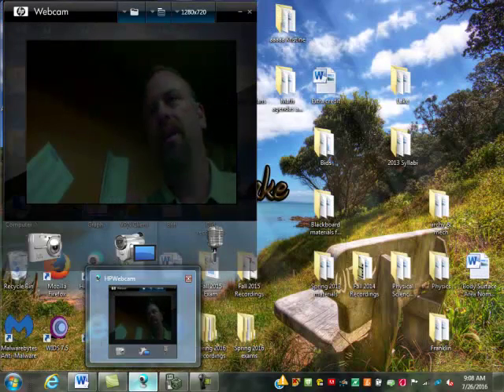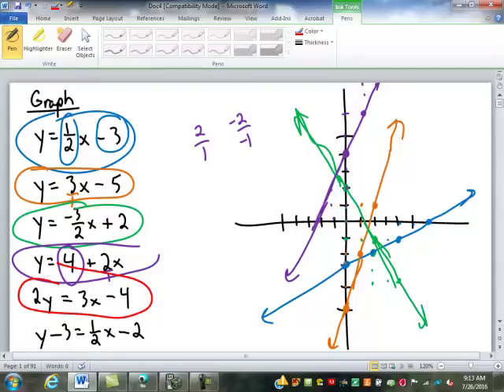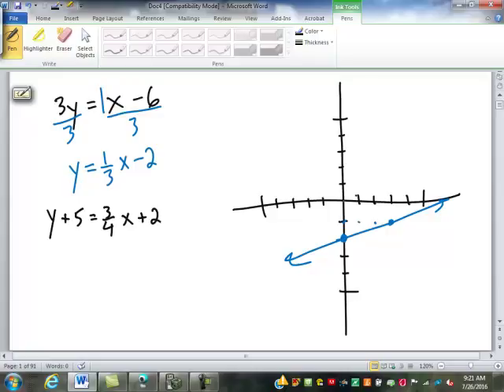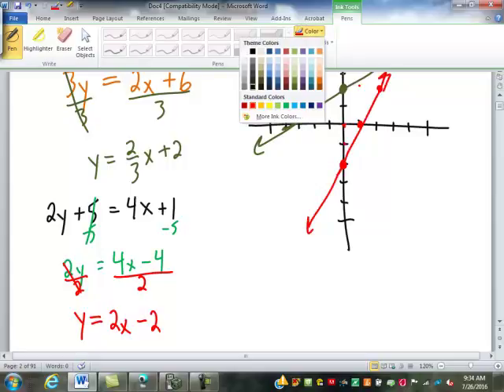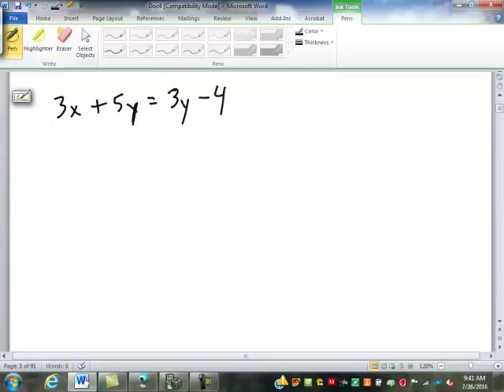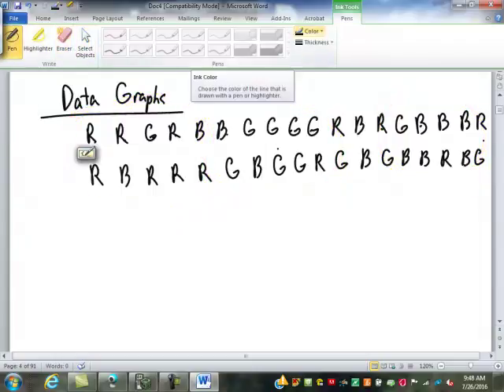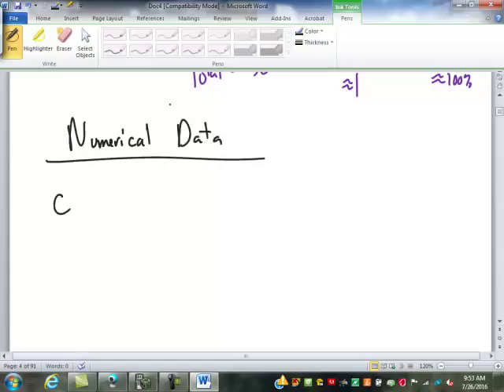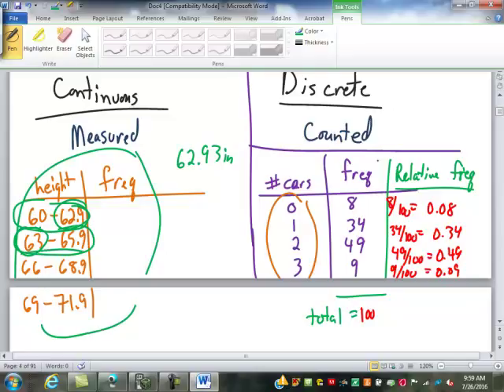38 Review of XY graphing and Frequency Tables